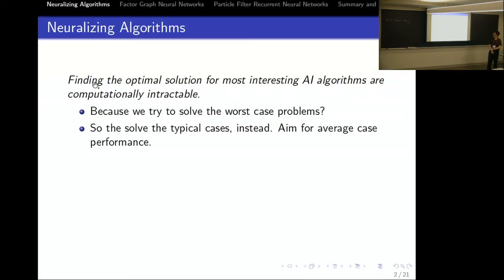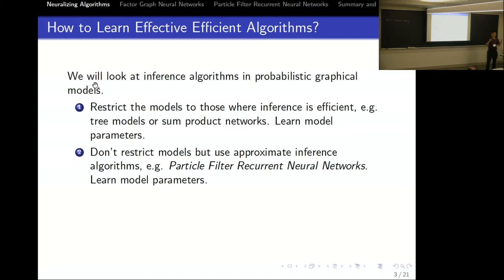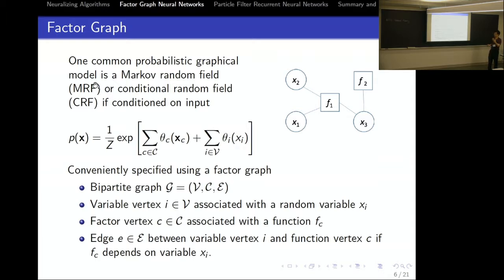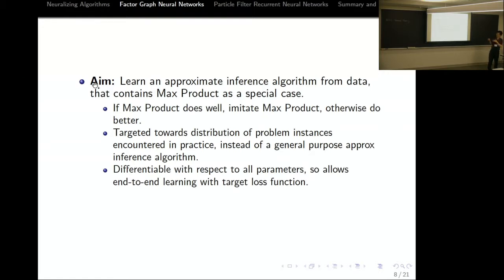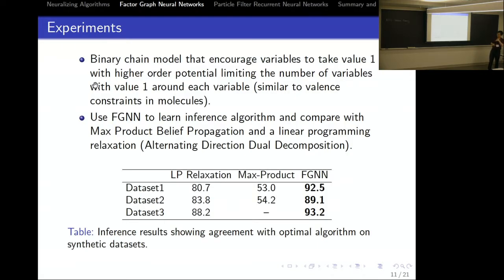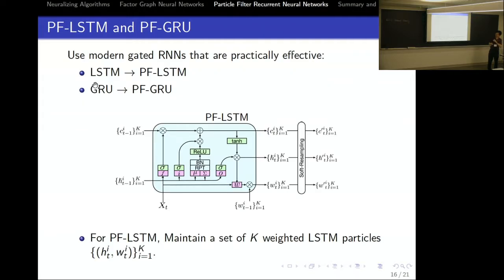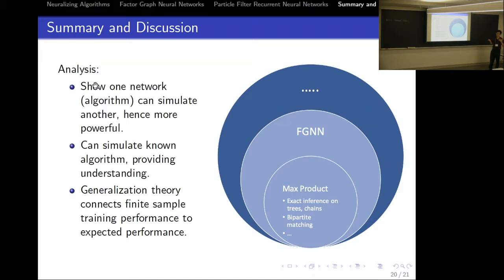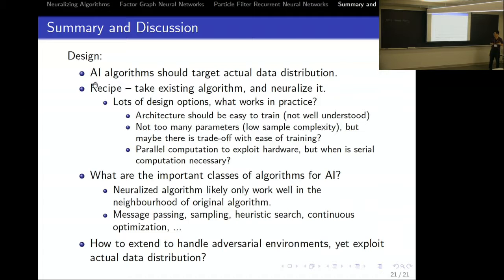Wee Sun Lee | Neuralizing Algorithms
Speaker: Wee Sun Lee, National University of Singapore

Title: Neuralizing Algorithms

Abstract: Most interesting AI problems are computationally intractable to solve in the worst case. We argue that we should be solving AI problems for the typical or average case instead, and that machine learning provides a good set of tools to do so. We illustrate the approach on approximate inference algorithms on probabilistic graphical models using our recent works on factor graph neural networks and particle filter recurrent neural networks.